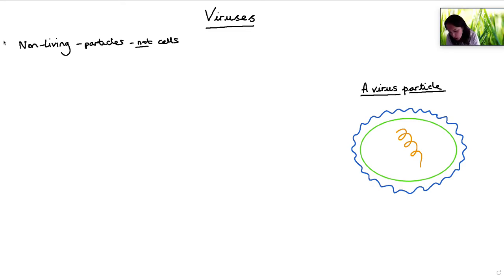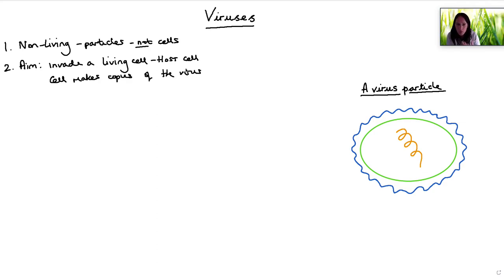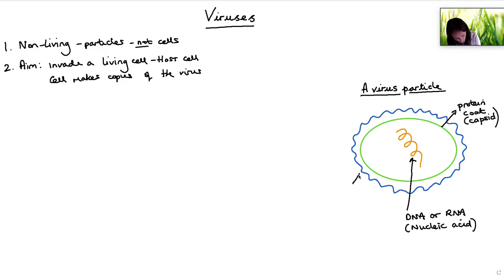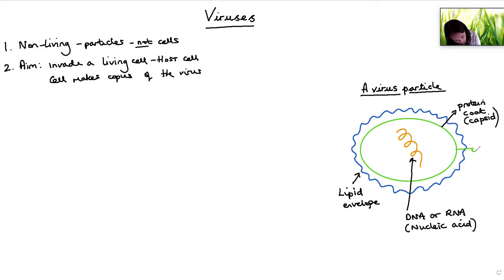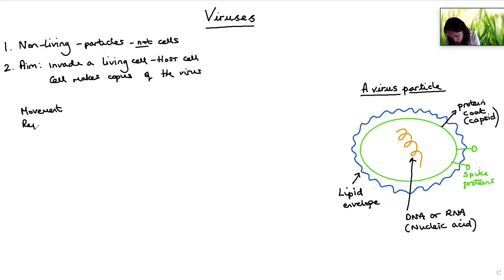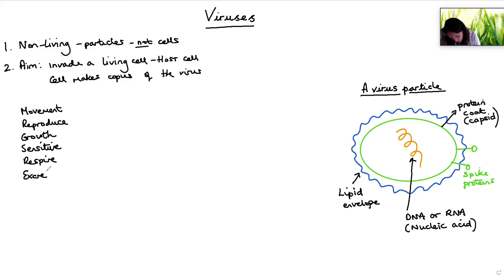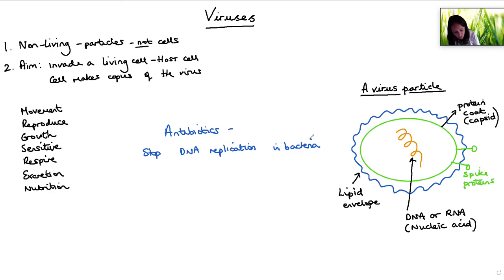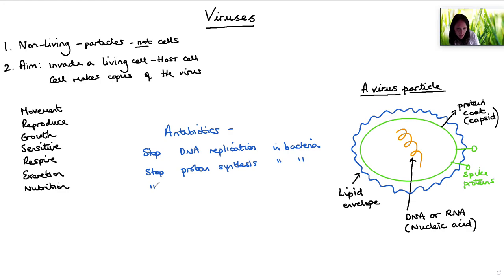What is a virus? Nonliving particles and why antibiotics don't work against them.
This video discusses the structure of Viruses, why they are classed as non living and a little about why antibiotics don't work against virus infections. Suitable for all A Level and post 16 Biology courses.